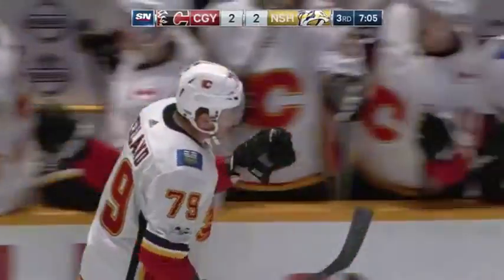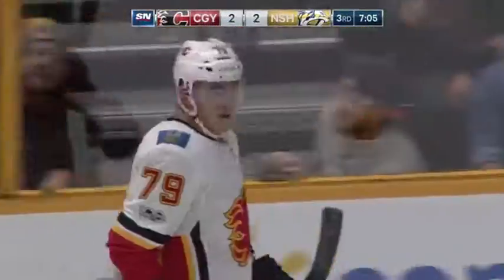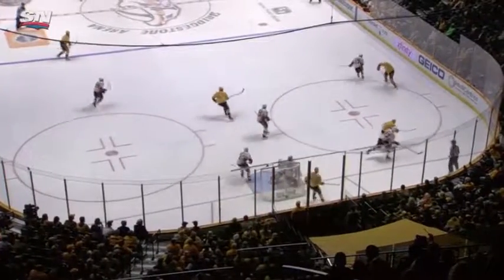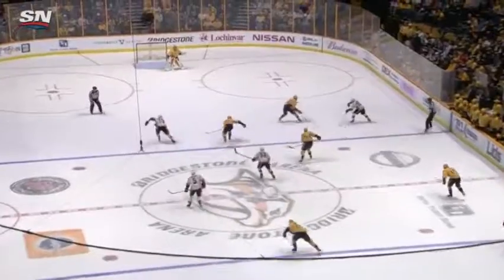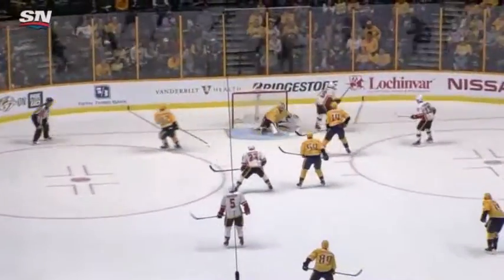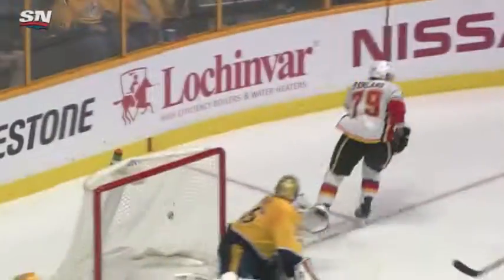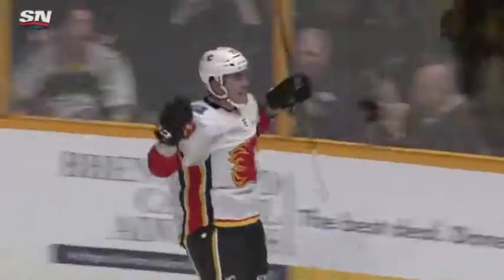Micheal Ferland Goal vs NSH October 24, 2017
Micheal Ferland 2nd goal of 2017-18 nhl season. Assisted by Johnny Gaudreau and Dougie Hamilton